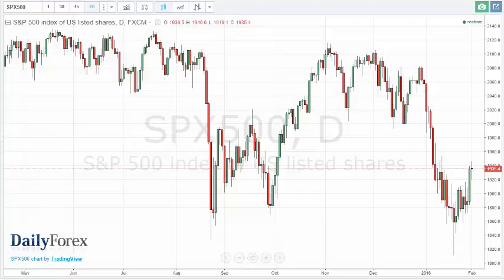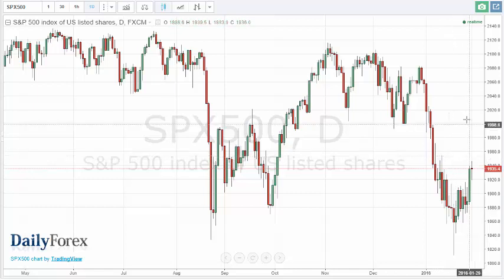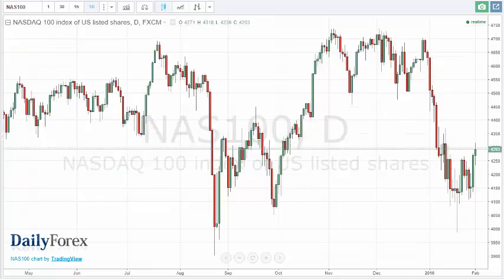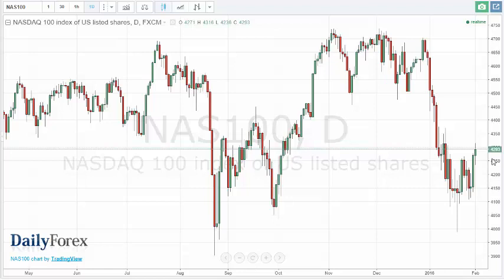SP500 and NASDAQ100 Forecast February 1 2016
The S&P 500 went back and forth during the course of the session on Monday, as the 1940 level offered resistance, but we did see a bit of support in 1920. I think at this point in time the most important thing to pay attention to is the 1950 level. If we can get above there the market will be free to go much higher, probably the 2000 region. In fact, that’s kind of what I’m waiting to see, but I also recognize that we do get a significant pullback again and see signs of support, we would start going long at that point. I have no interest in shorting this market at the moment, at least not until we get below the massive green candle from Friday which doesn’t look very likely at the moment.